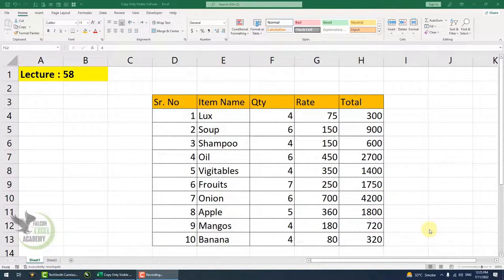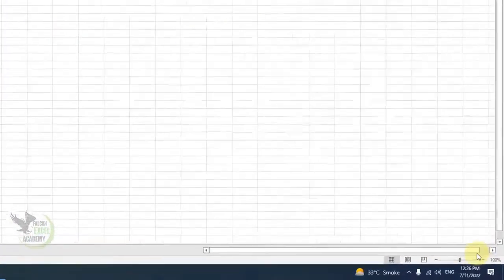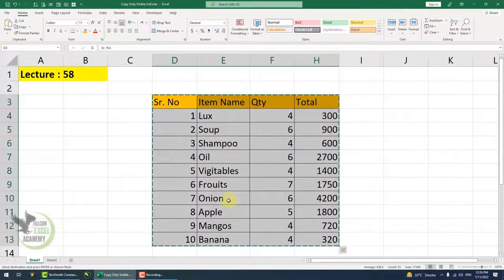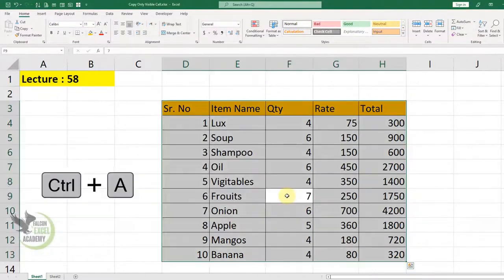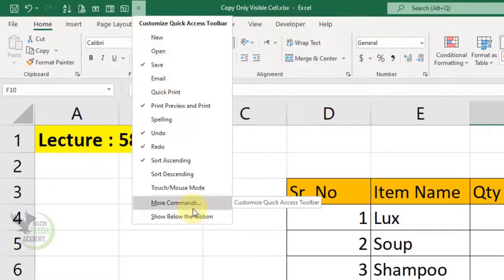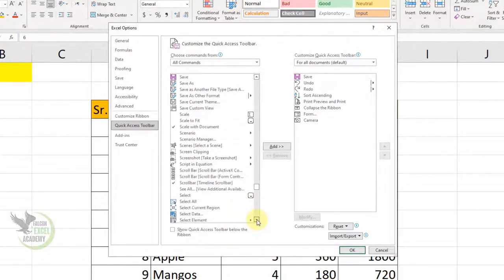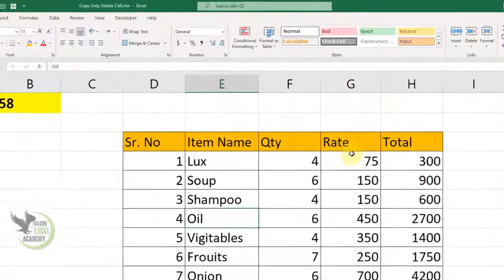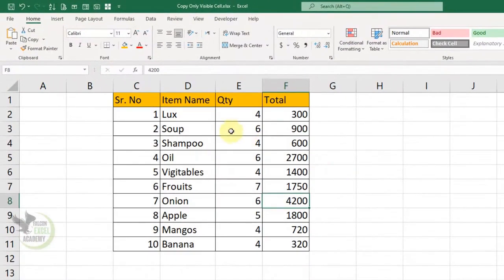Copy and Paste to Visible Cells Only in MS Excel | Select Visible Cells in Excel | Lecture 58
In this MS Excel Lecture 58, you will learn how to Copy and Paste to Visible Cells Only in Excel step by step. This complete English tutorial explains how to select visible cells, copy filtered data, and paste only visible rows without hidden cells.

In this video you will learn:
✔ How to Select Visible Cells Only
✔ Copy Filtered Data in Excel
✔ Paste Visible Cells Only
✔ Excel Shortcut for Visible Cells
✔ Working with Hidden Rows and Columns
✔ Professional Excel Tips and Tricks

This tutorial is perfect for beginners, students, office workers, freelancers, and anyone who wants to improve Excel skills.

Watch complete video and learn smart Excel techniques to work faster and more professionally.